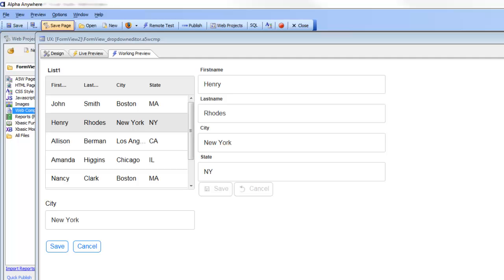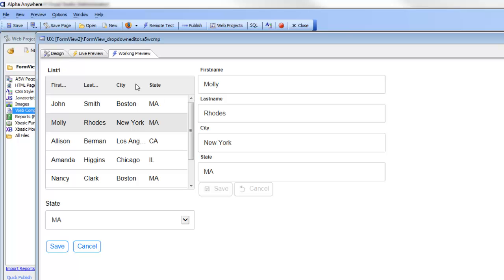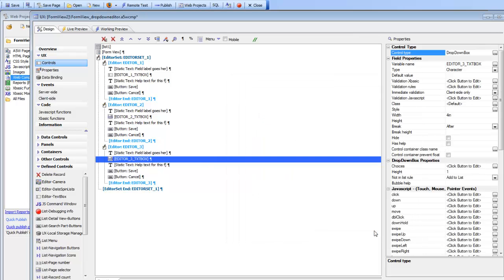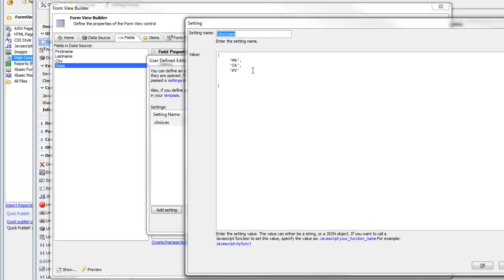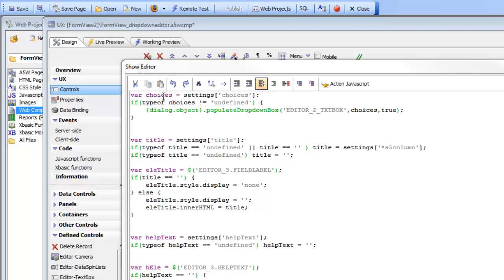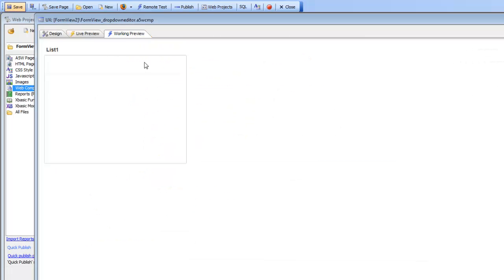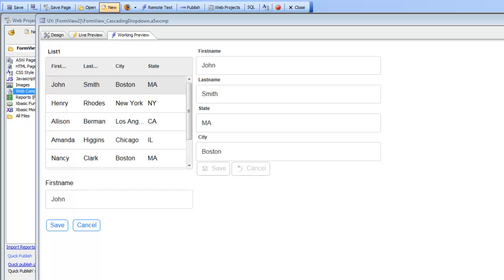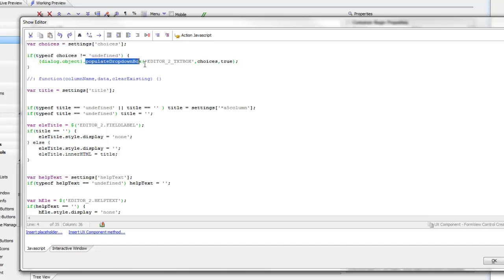AA UX FormView Dropdownbox Editor Part 1 to 3